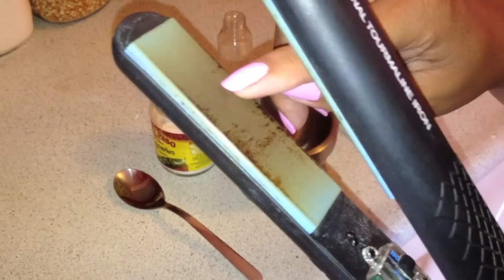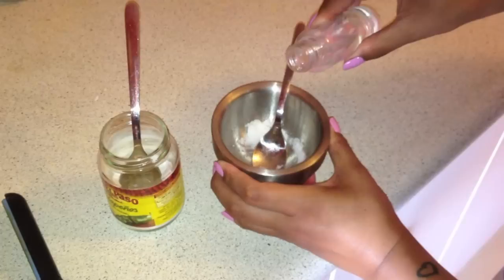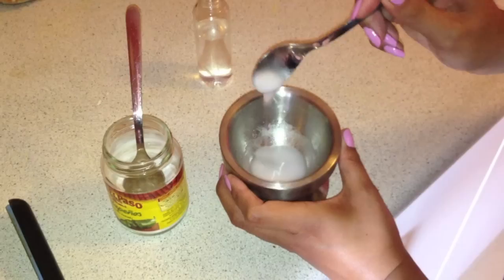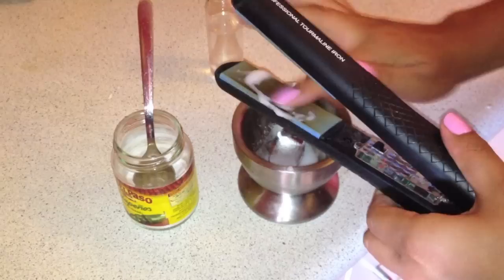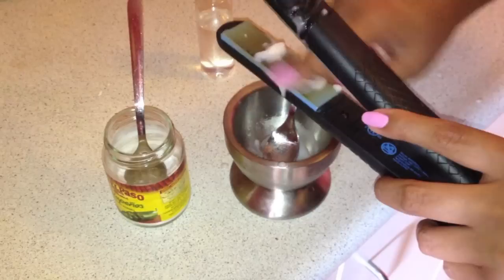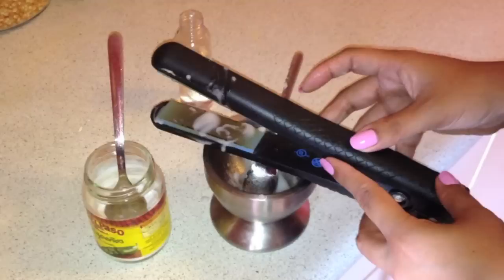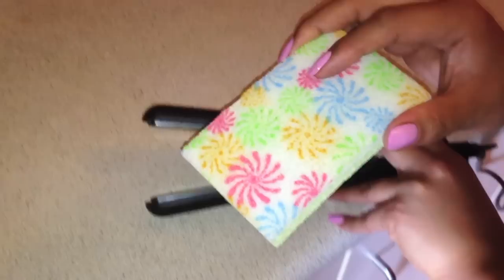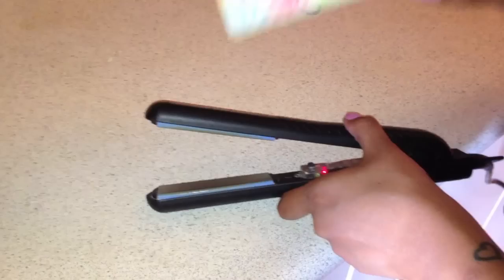How To Clean Your Flat Iron (Curling wands & Irons etc)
Hey People! Here is a quick tip on how to clean your hot tools! If you lazy like me :) then you probably dont clean your hot tools as often as you should (once a month) So here is a quick video showing you a super easy method using products you probably have in your kitchen now!